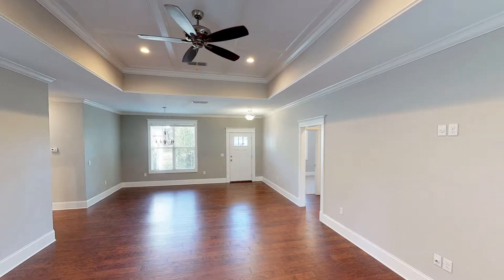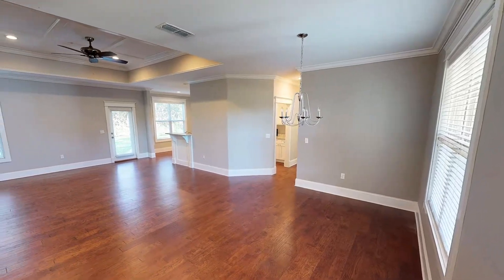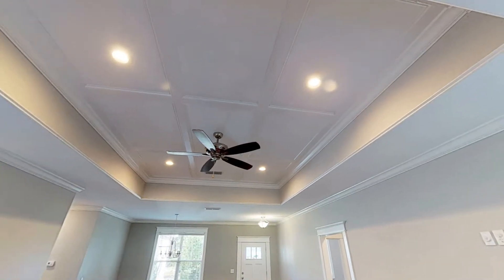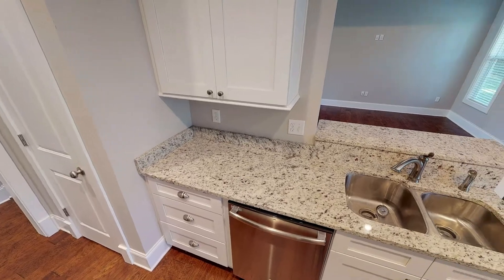205 Stirrup Unbranded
Attractive 3/2 home just built last year in popular Heard's Pond. Walking through the front door brings a warm, cozy feeling!